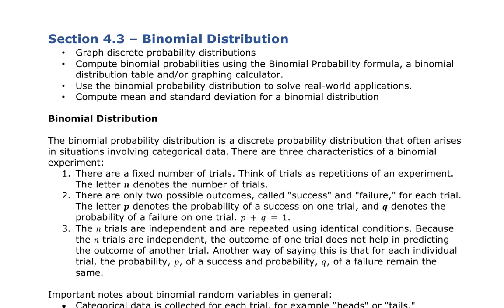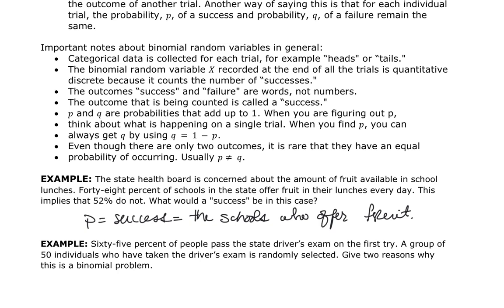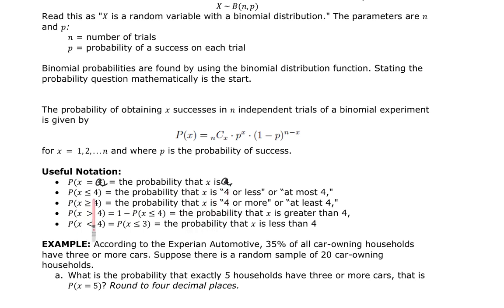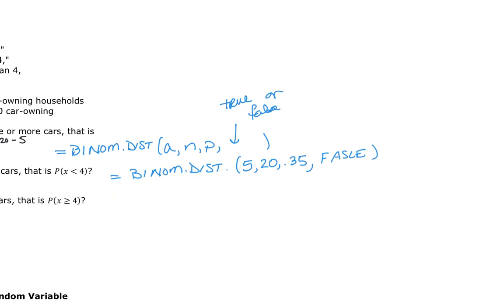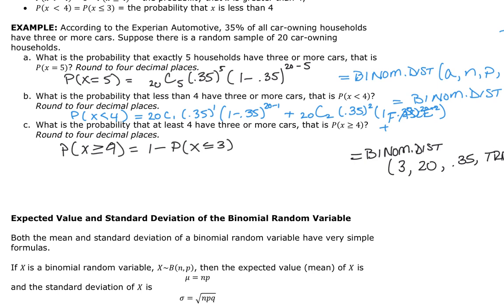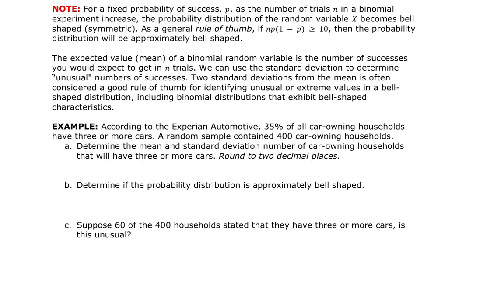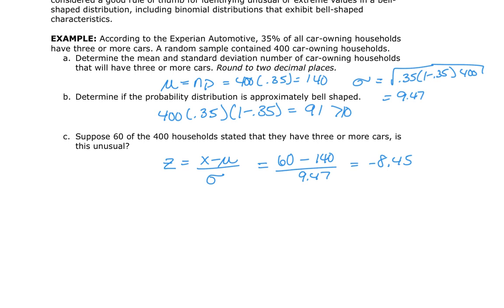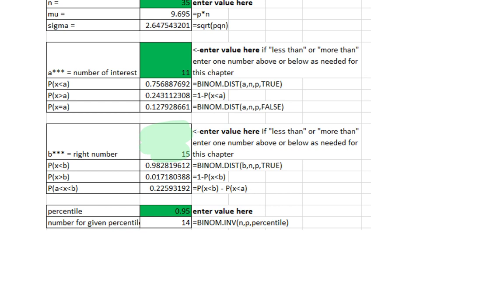MATH&146 - Section 4.3 Binomial Distribution